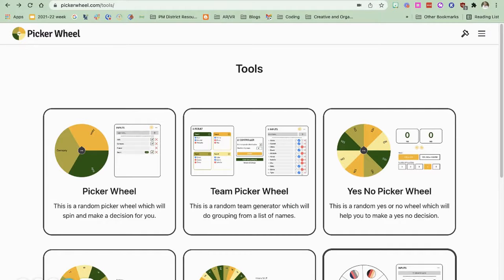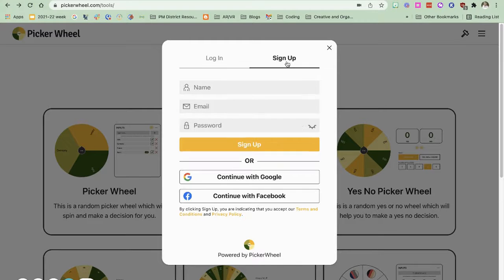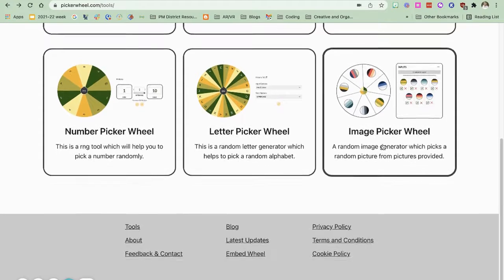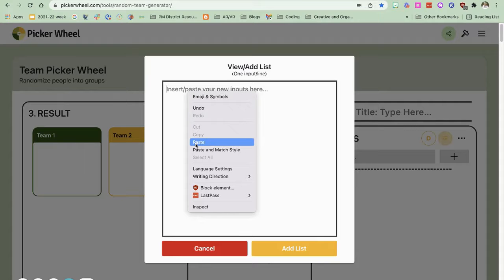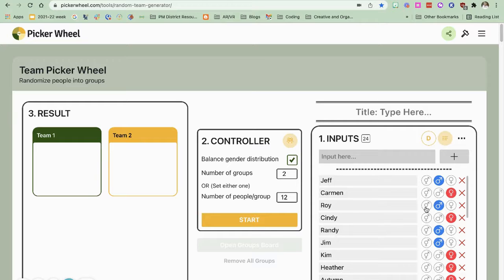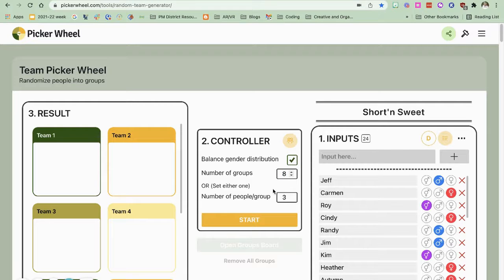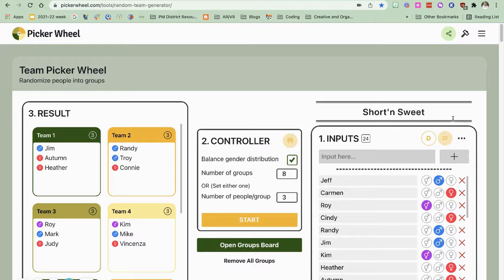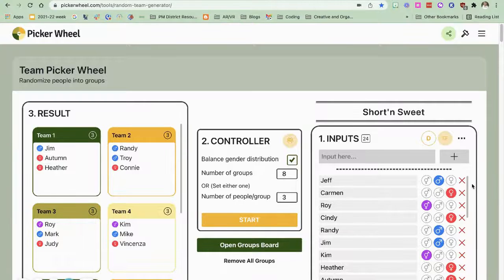Short'n Sweet Picker Wheel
This video will show you how to use Picker Wheel for your classroom.